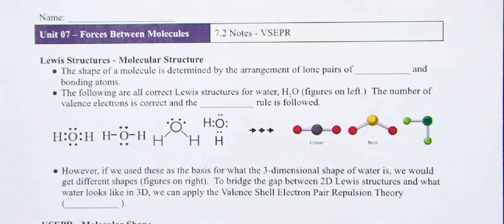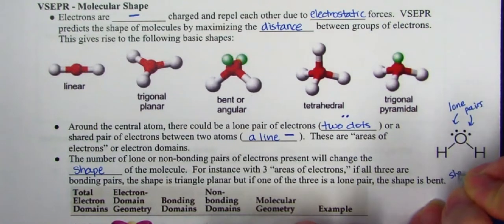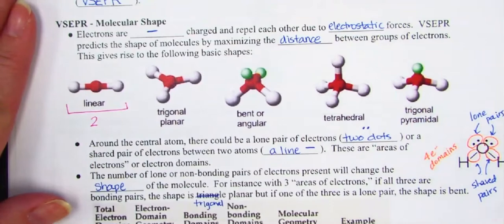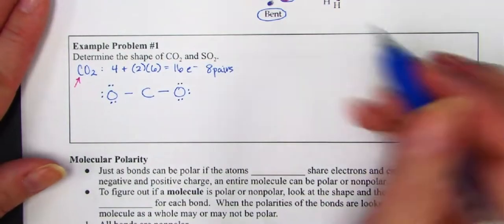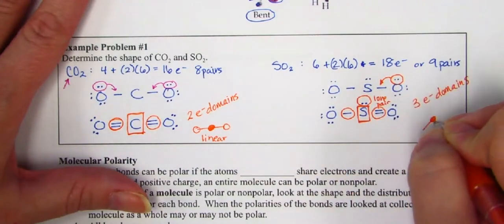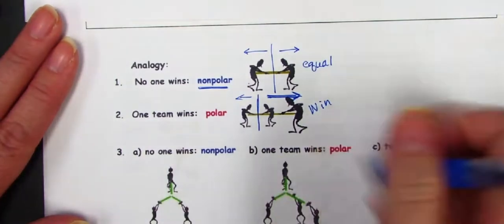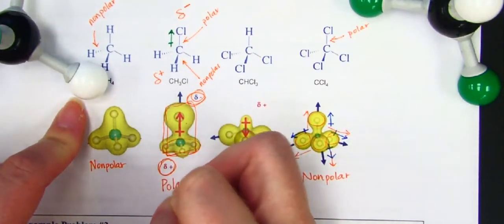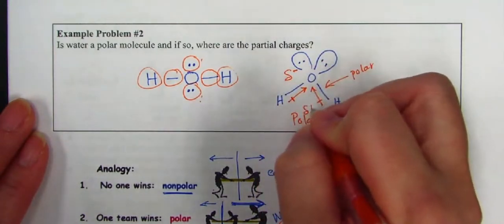7.2 VSEPR Notes